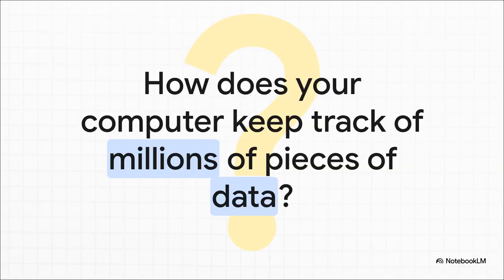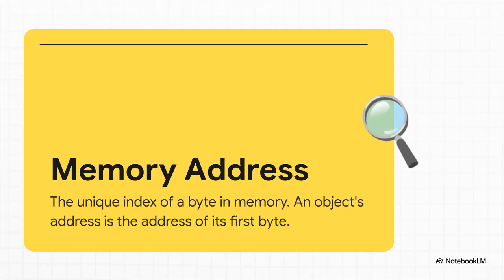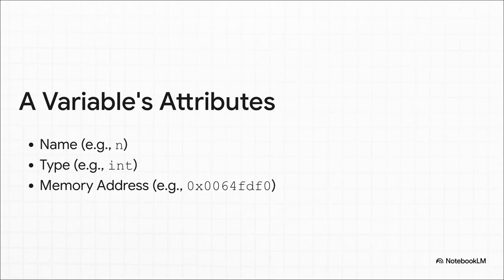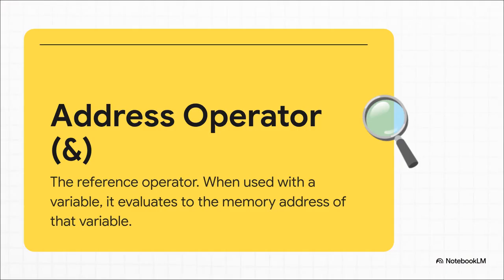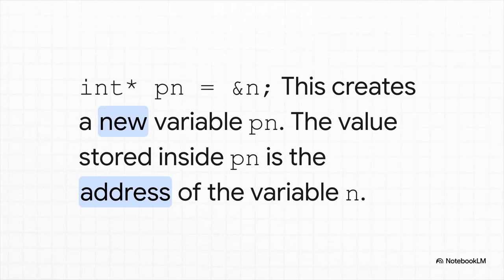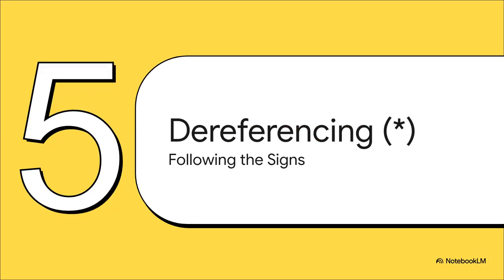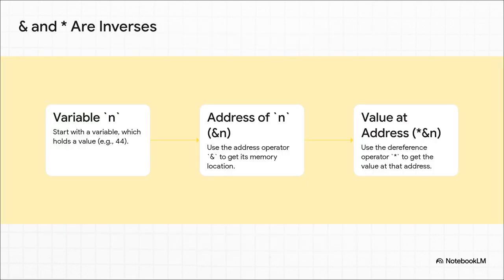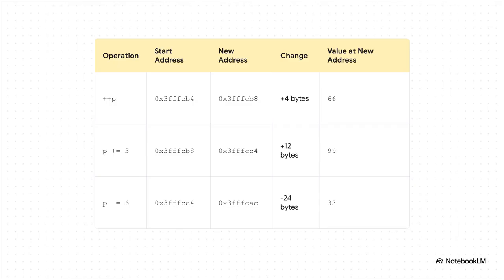Pointers Explained in 8 Minutes (Variables, Addresses & Dereferencing)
Learn how pointers work in C and C++ programming. This video covers the fundamentals of memory addresses, the address operator (&), the dereference operator (*), and pointer arithmetic using visual analogies.

Topics covered:

C++ Pointers tutorial for beginners

Difference between value and address

How to declare and initialize pointers

Dereferencing pointers explained